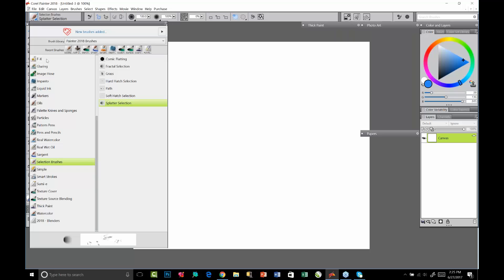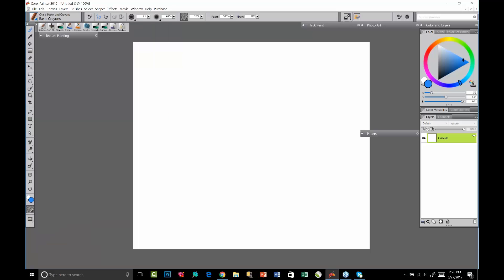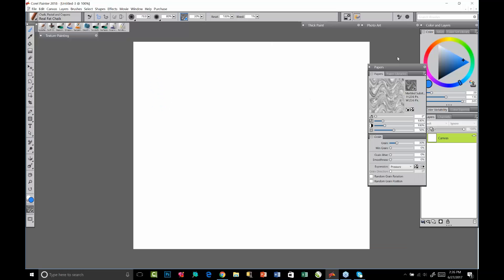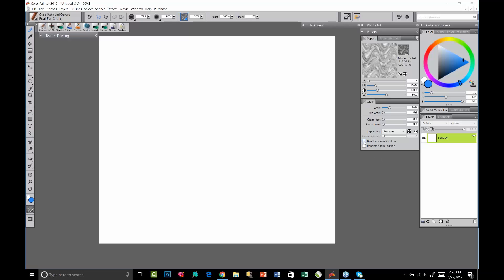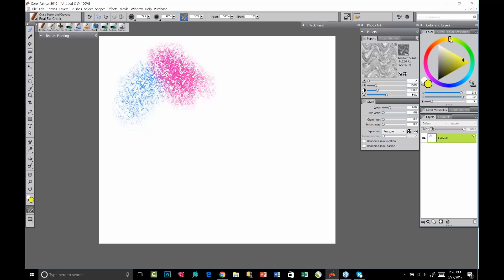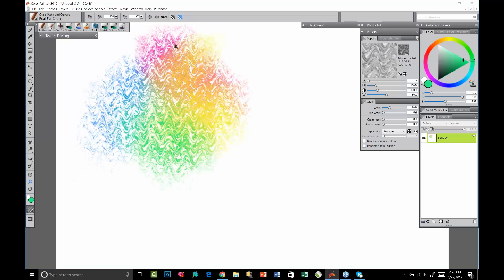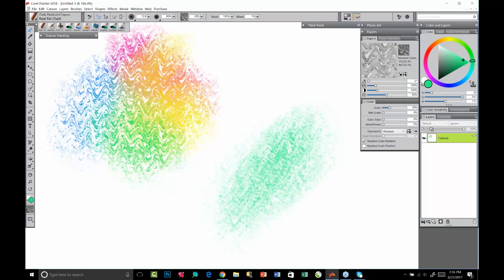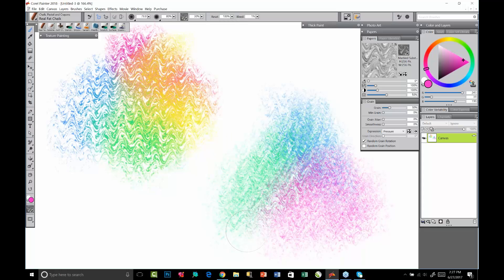How to use random grain rotation in Painter 2018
Random grain rotation allows for a much more organic look to your strokes. This short video shows you how to turn it on.